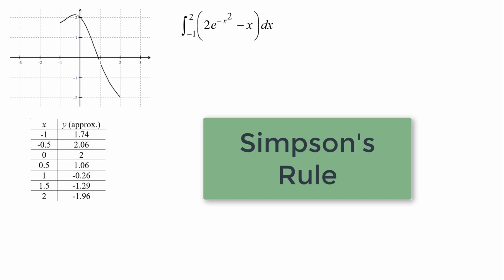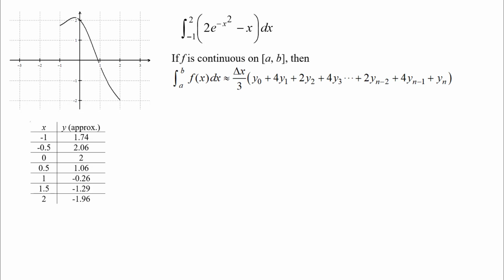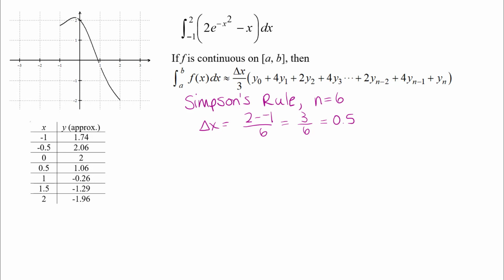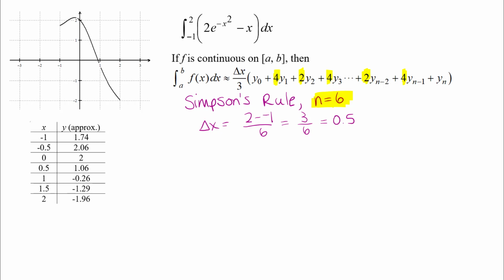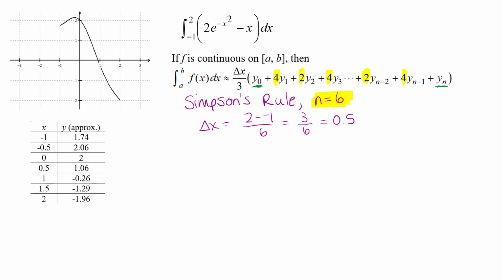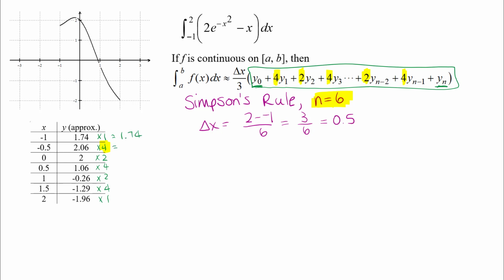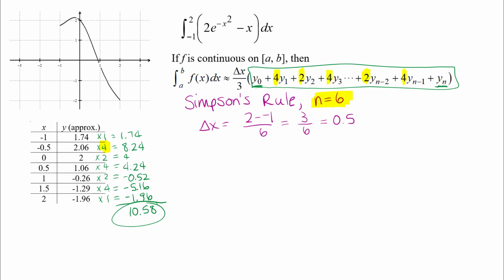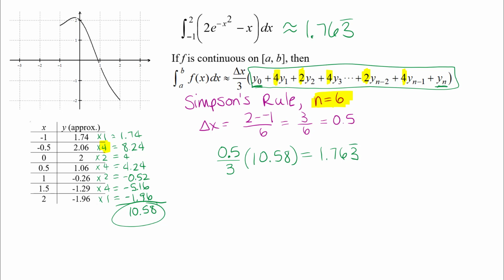Simpson's Rule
An example using Simpson's Rule to approximate a definite integral.